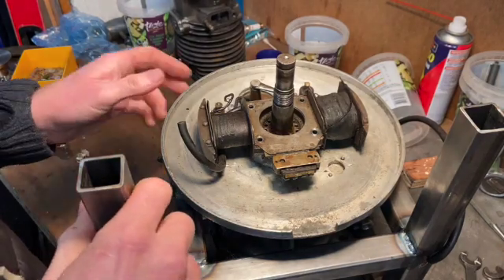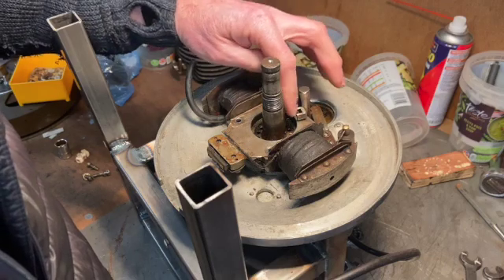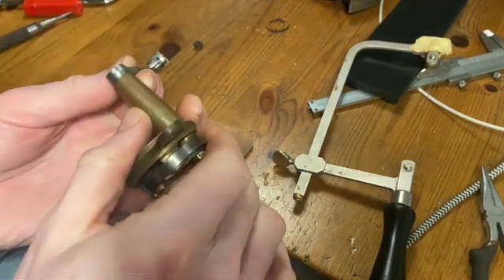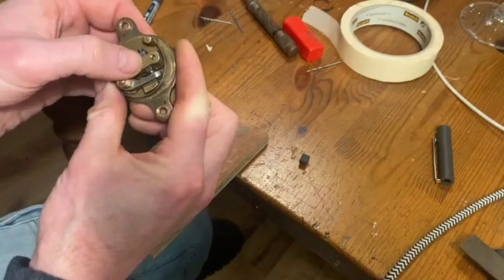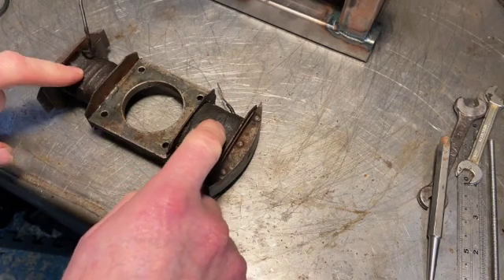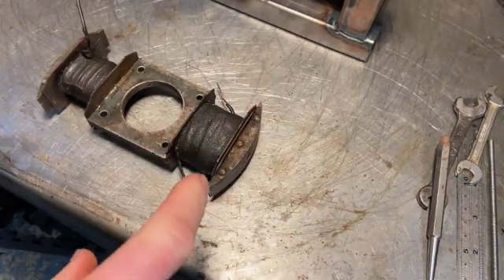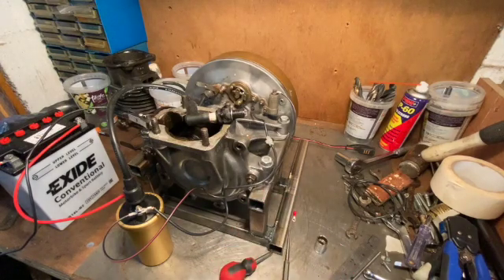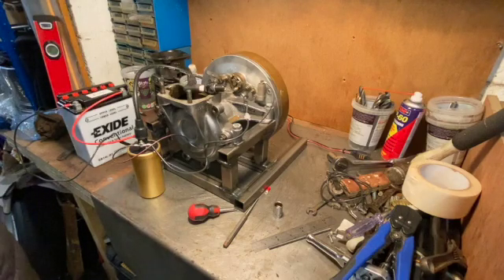Ner-a-Car Engine Project - Episode 5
The Mission. get a spark.